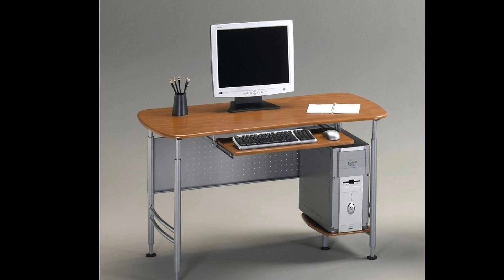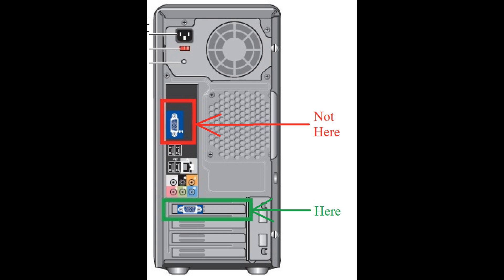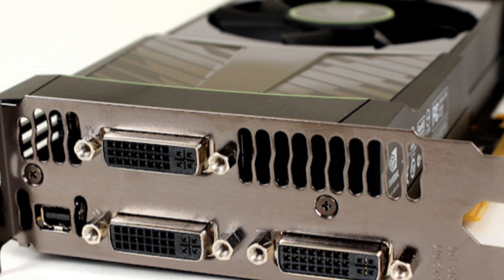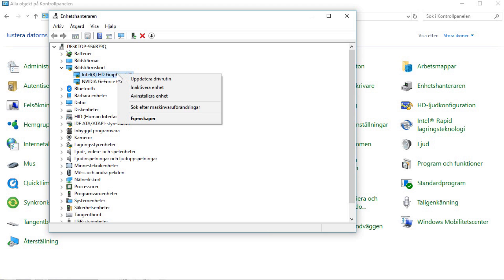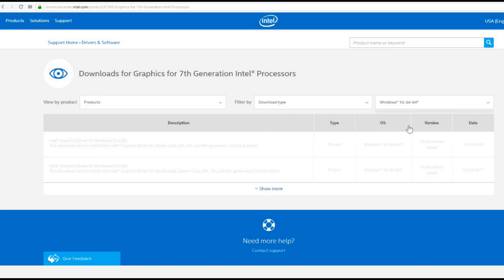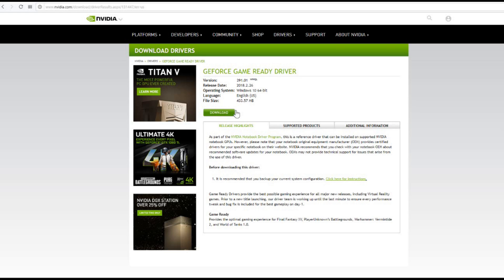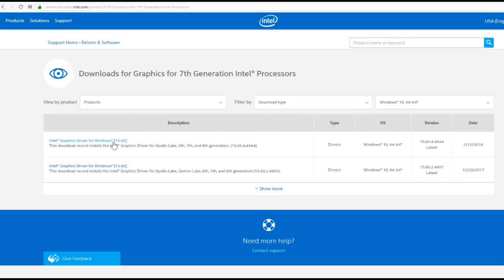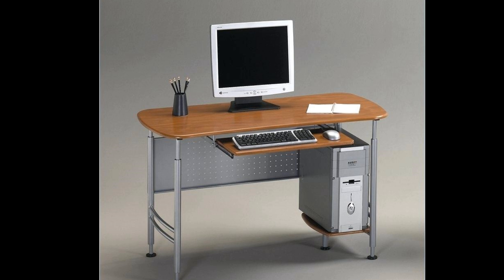HOW TO FIX: "You are not currently using a display attached to an NVIDIA GPU"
The great error of "You are not currently using a display attached to an NVIDIA GPU" can be solved using this tutorial. There are different ways this problems can occur and I present the 2 most common fixes how to solve this. No more "NVIDIA display settings not available" or "Unsupported Video Configuration Detected"
This tutorial is for Windows 10/8/7 systems, I hope you will be helped greatly with this tutorial :)

-Enjoy! ;D

Visit my channels for more Vlogs, Events, Tutorials Experiences and More!